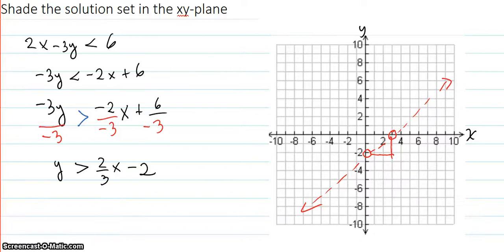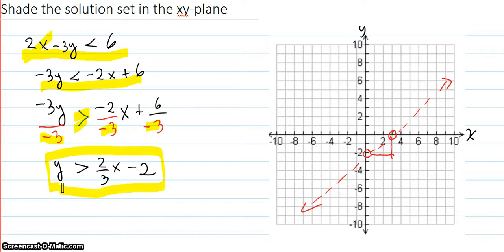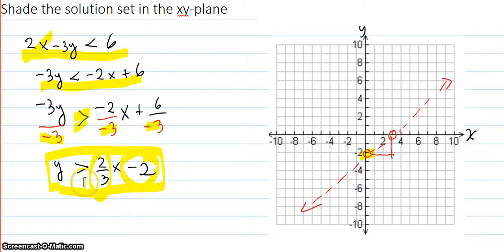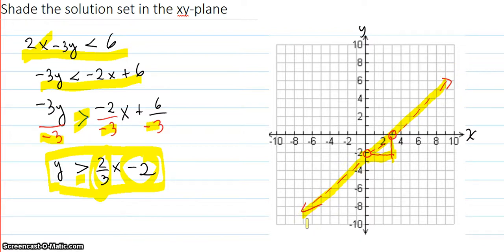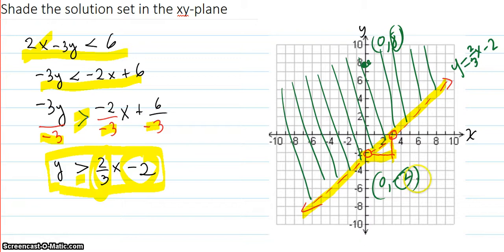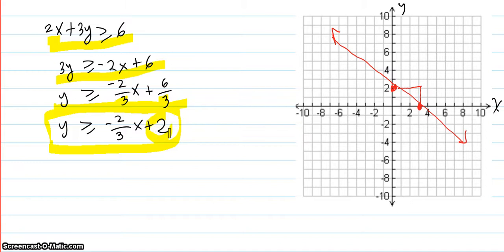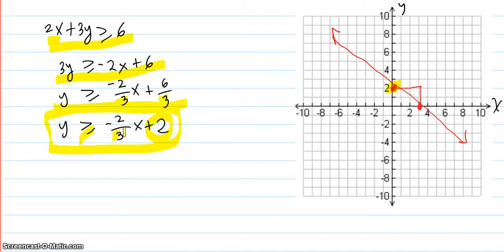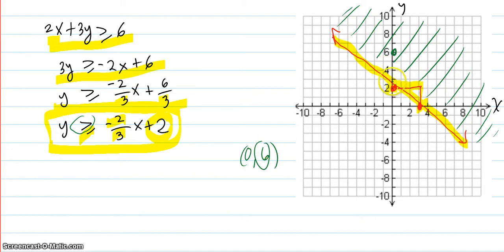Shade the solution set in the xy plane